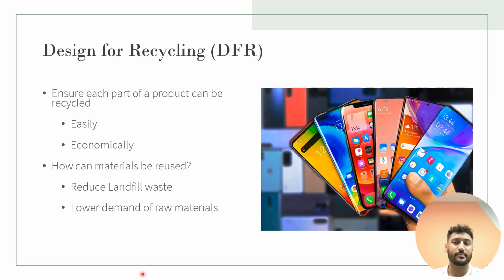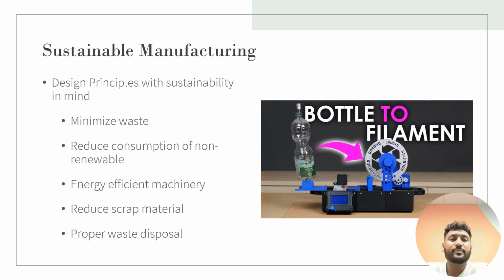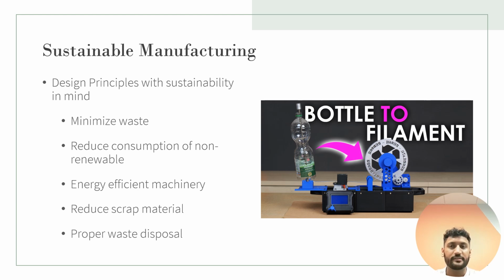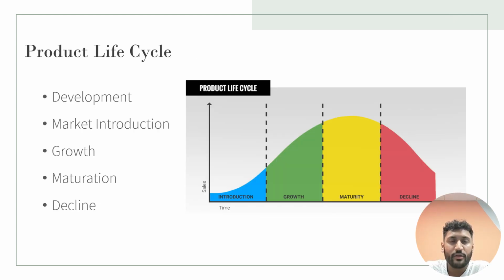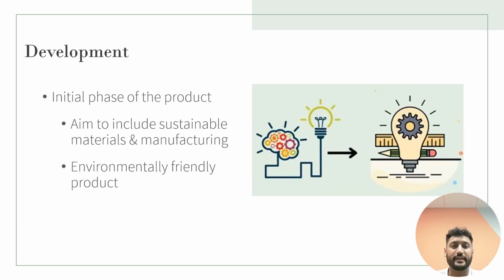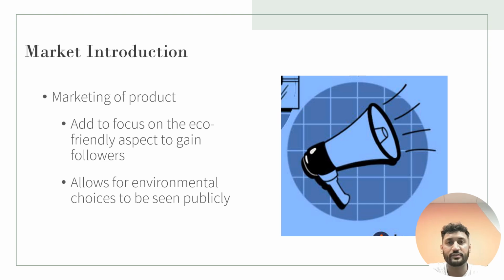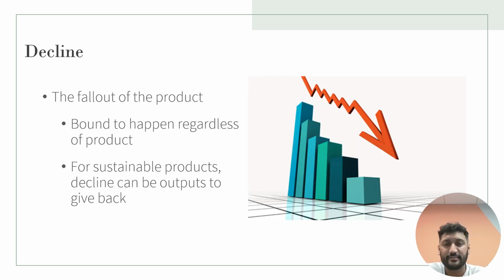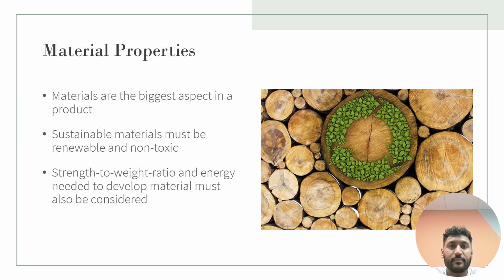Design and Manufacturing Project 3 - Five Topics on Sustainability